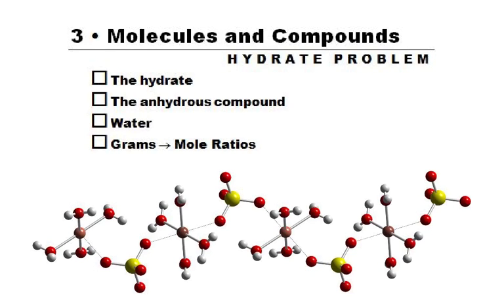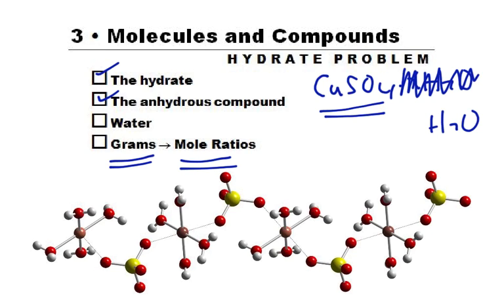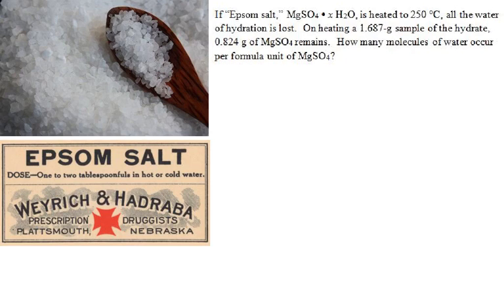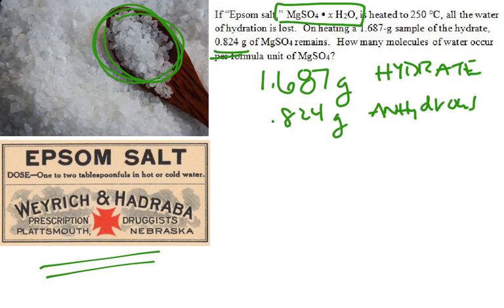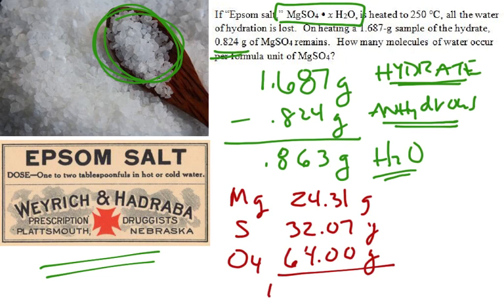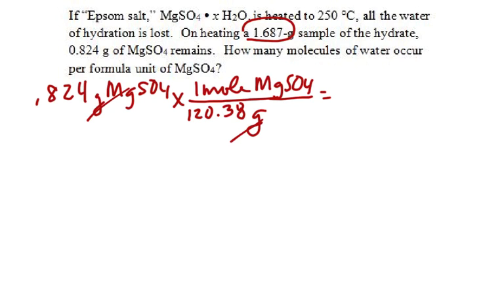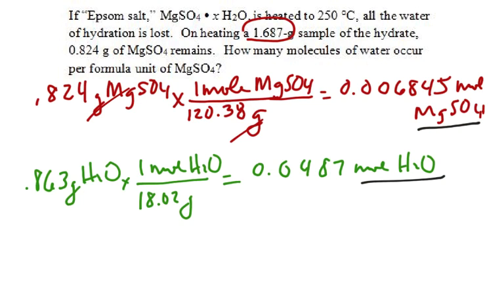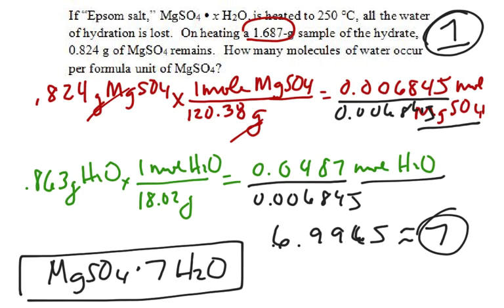AP Ch 3 -- Hydrate Problems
I show how to work out a hydration problem.  Hopefully seeing one problem worked out is enough.